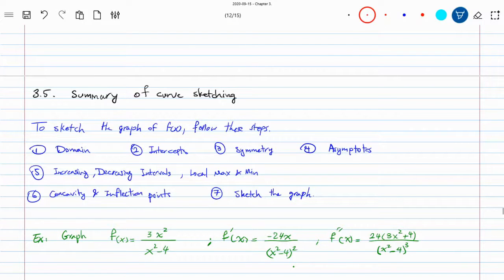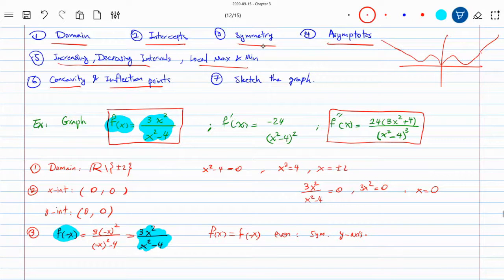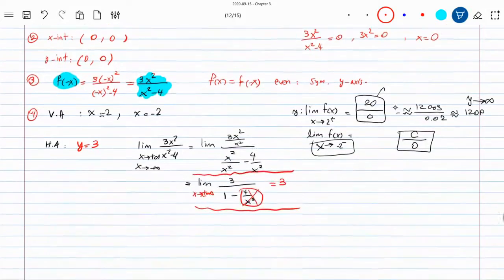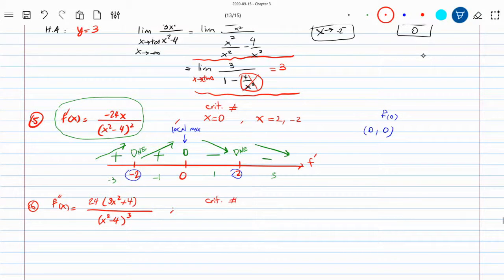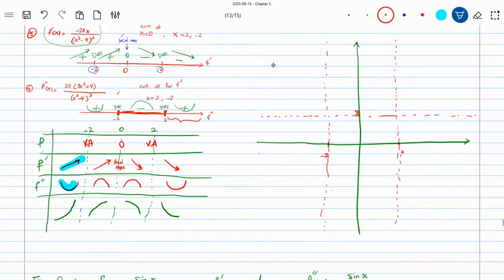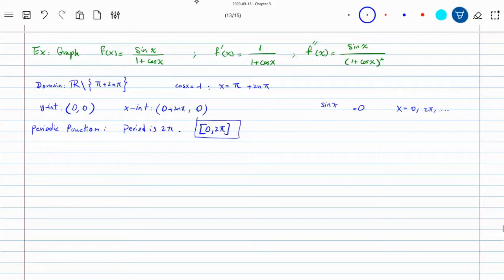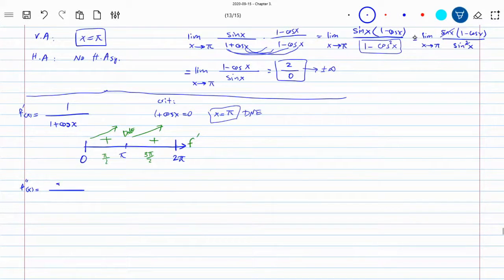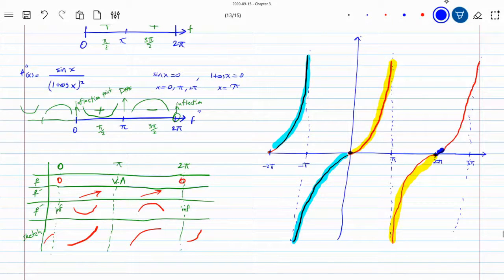Chapter 3 Lecture 5 part 1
Summary of curve sketching.